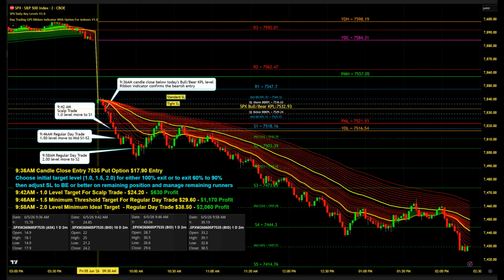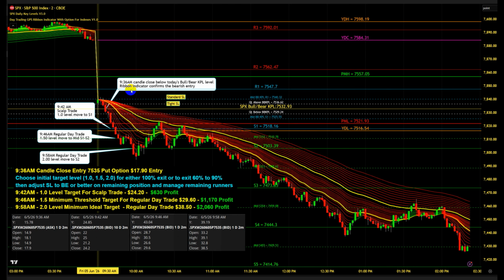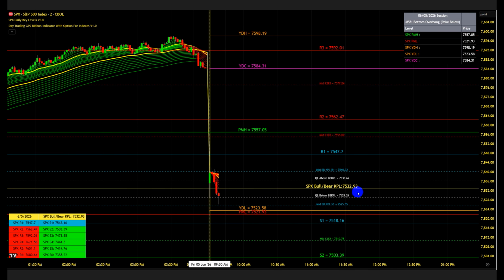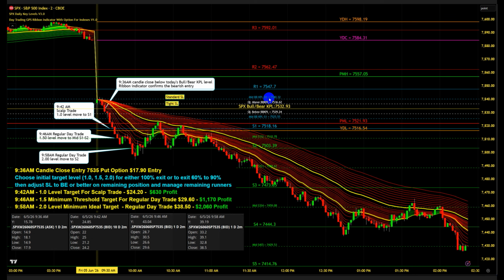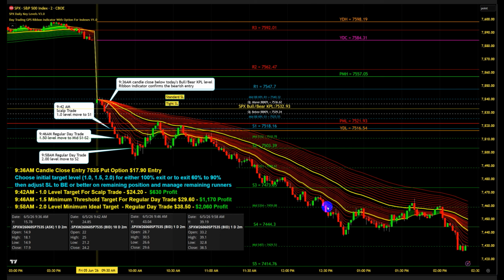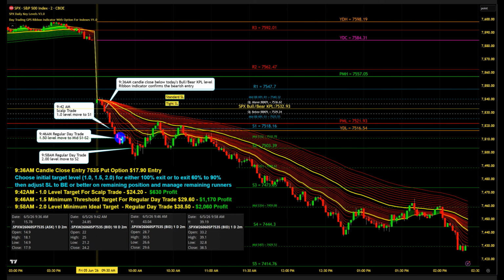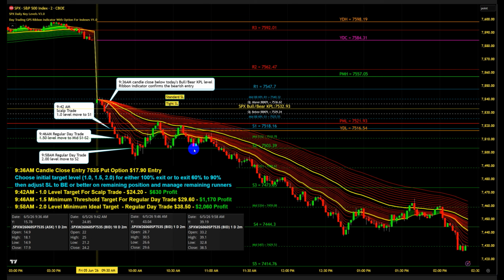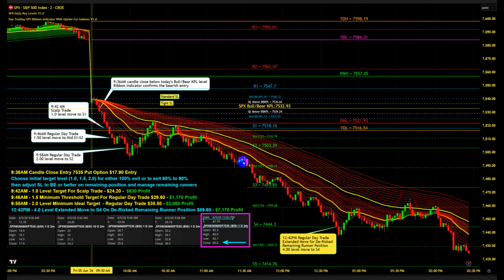SPX 0DTE Options Strategy: High Probability Trade Setups Using SPX Key Levels + Ribbon Confirmation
Free 54-Page SPX Options Day Trading Guide On Trading 0DTE and 1DTE SPX Options

Trade SPX 0DTE options with exact entries, stops, and profit targets — a complete rules-based strategy you can repeat every session, with no guessing.

In this SPX 0DTE options strategy breakdown, you'll see a full rules-based framework in action — how objective key levels, ribbon confirmation, predefined stop locations, and structured trade management combine into one repeatable process for finding precise entries, stops, and profit targets on 0DTE options.

CHAPTERS:
0:00 The SPX 0DTE Problem: Entries, Stops & Targets
0:44 The Trade Setup at a Glance
1:23 The Signal: Close Below the Key Level
2:16 How the SPX Daily Key Levels Indicator Works
3:08 Ribbon Confirmation Rules (Bullish vs Bearish)
3:41 Today's Bearish Entry, Confirmed
3:57 Stop-Loss Placement: Tight QL vs Standard Midpoint
4:17 The Profit Target Framework (Scalp vs Day Trade)
4:44 Trade Management: Scale-Out & Runners
5:42 All Three Targets Hit — Side by Side
7:30 Key Takeaways
8:14 Going Further: Advanced Trade Management
9:46 Get the Indicators & Customer Reviews

What you'll learn in this video:

• How the SPX Daily Key Levels indicator auto-plots the day's key price levels at the 9:30 open
• The two-part entry rule: a confirmed close above/below the Bull Bear Key Price Level + ribbon confirmation
• Where to place predefined stops (tight QL vs. standard midpoint)
• Scalp vs. regular day trade targets (1-level, 1.5-level, 2-level moves)
• The scale-out + runner technique for capturing extended trend moves
• Why the framework stays identical whether the market is bullish, bearish, trending, or ranging

📊 Full framework: see the linked videos below on support/resistance levels, contextual levels, option strike selection, and advanced trade management.

ADDITIONAL VIDEOS

Results shown are for educational and illustrative purposes only and should not be interpreted as a promise, guarantee, or expectation of similar results. Individual results will vary significantly and most users should expect different outcomes. Variables that directly impact individual trading results include, but are not limited to: level of trading experience and market knowledge, amount of capital available for trading, individual position sizing and leverage decisions, personal risk tolerance and adherence to risk management rules, emotional discipline and psychological readiness, time available to monitor and manage trades, broker selection, platform execution speed and order fill quality, and the specific market conditions, volatility levels, and liquidity present at the time of each trade. Only trade with capital you can afford to lose entirely.